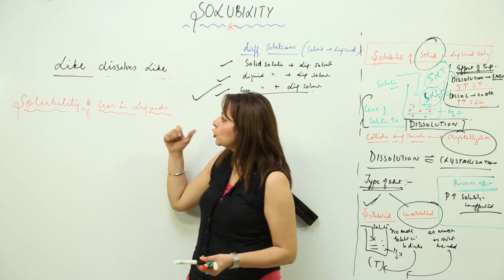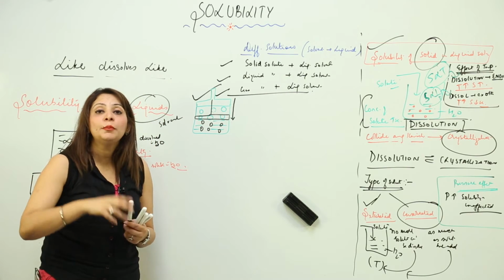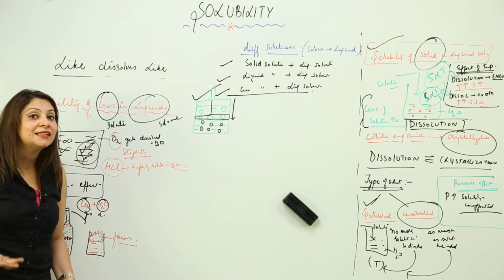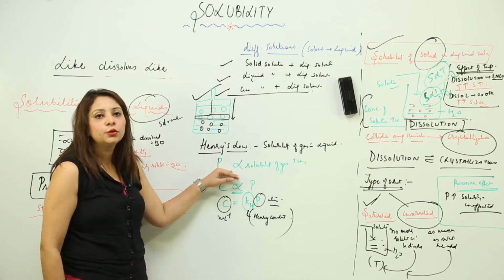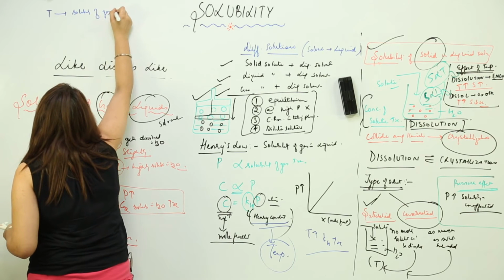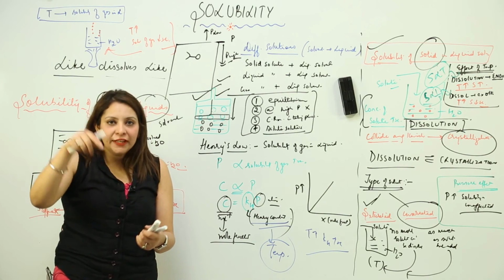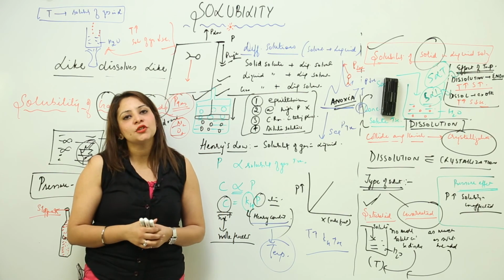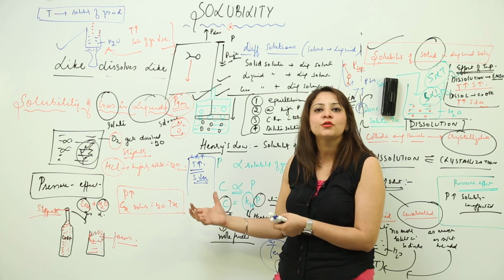Relative Molecular Mass And Mole - 12 solubility 2